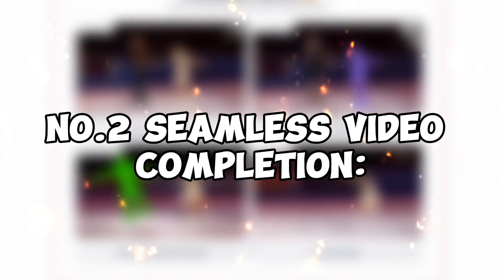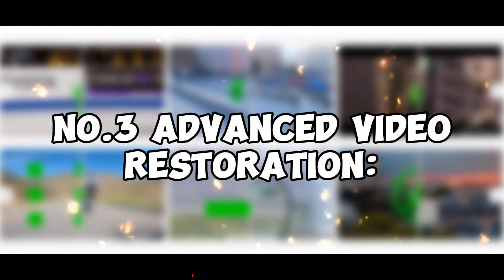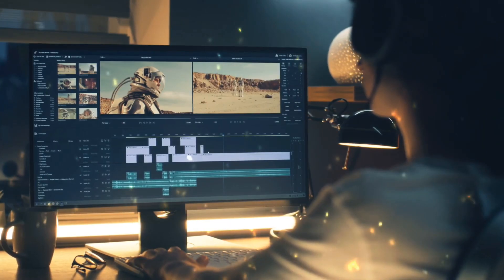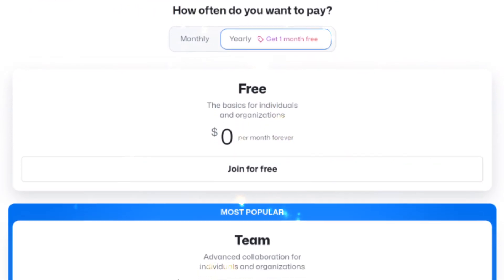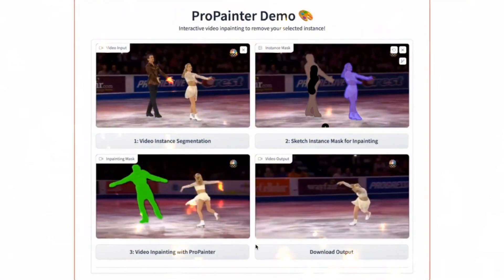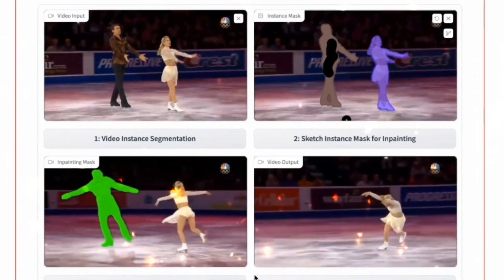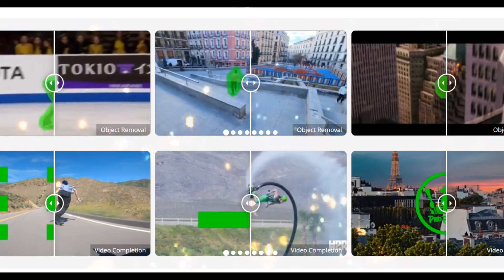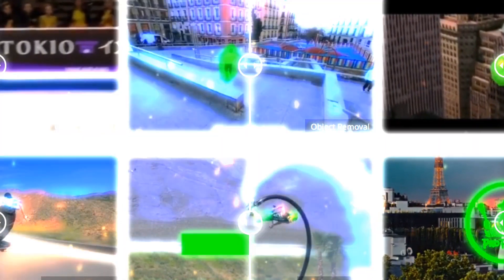Best Video Editing AI Tool (Propainter) | Do Anything In Just Few Clicks With ProPainer | T4Techster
Forget unwanted object removal, frustratingly missing footage, and grainy, damaged videos. ProPainter, the revolutionary AI video editing tool, is here to streamline your workflow and unlock your creative potential.
Imagine this: with just a few clicks, you can erase unwanted objects like distracting people, power lines, or blemishes, leaving your video clean and polished. ProPainter's AI video editing tool seamlessly fills in the gaps, ensuring a natural flow.
But ProPainter ai tool doesn't stop there. Missing footage? No problem! This powerful tool reconstructs missing frames or sequences with AI-generated content that flawlessly matches your video style. You can even restore old, damaged videos to their former glory, removing noise, sharpening blurry images, and enhancing the overall quality with a propainter ai video editing tool.
In this video, we cover these topics 👇
* What is a propainter ai video editing tool?
* Why should video editors use propainter ai tool?
* Features and Benefits of propainter ai powered video editing tool.
* Who is propainter for?